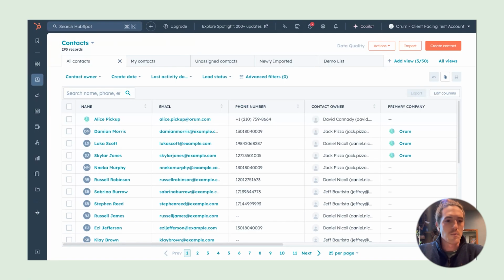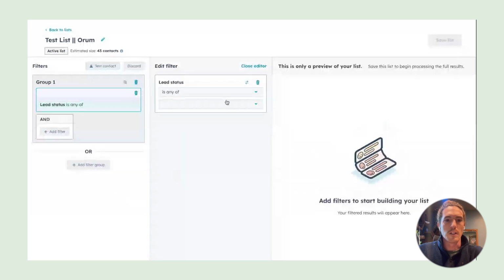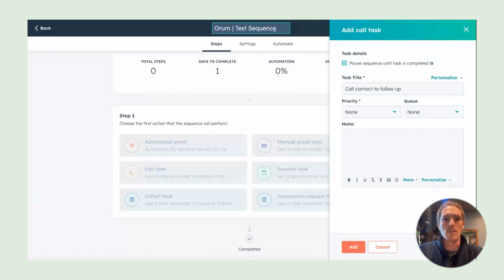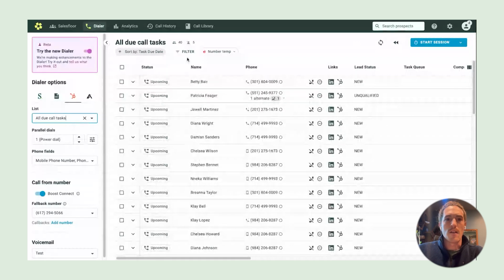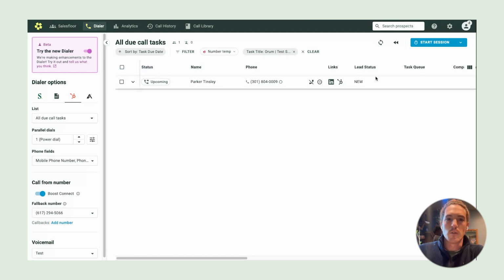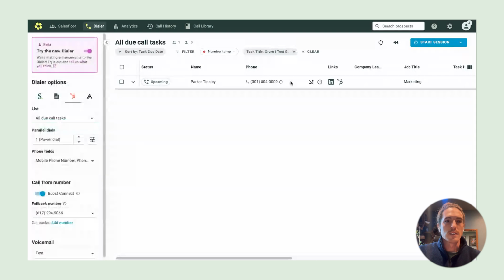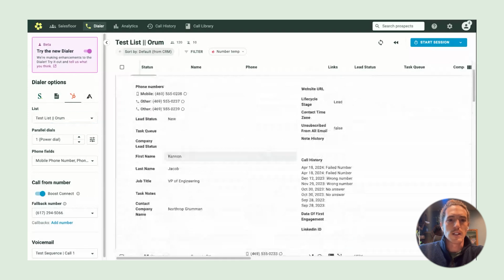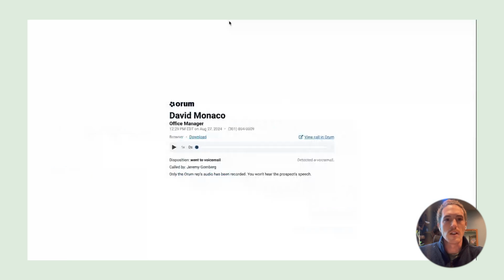Getting Started with HubSpot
This video will teach you everything you need to know to efficiently manage your sales outreach using HubSpot. Whether you're new to the platform or need a quick refresher, this guide covers the essential steps tol help streamline your workflow in Orum and HubSpot.

Timestamps:
00:00 - Intro
00:04 - Creating lists
03:50 - Creating sequences
04:22 - Naming task titles
05:32 - Adding prospects to sequences
07:05 - Filtering by task titles
09:05 - Customize display fields
11:59 - Drop voicemails
14:05 - Lead status automation
15:07 - Remove prospects from sequences
16:19 - Call activity and recordings